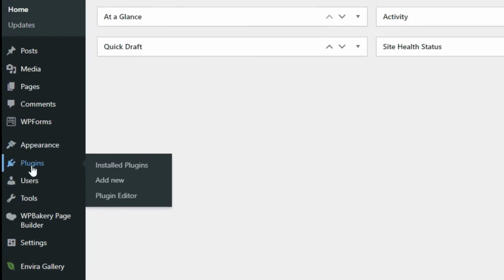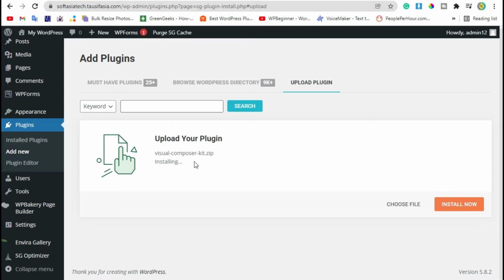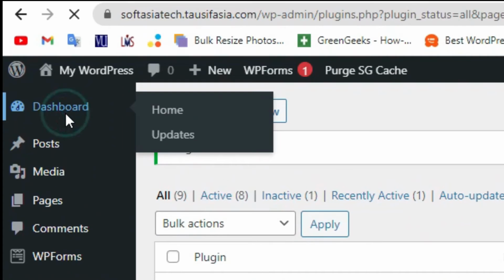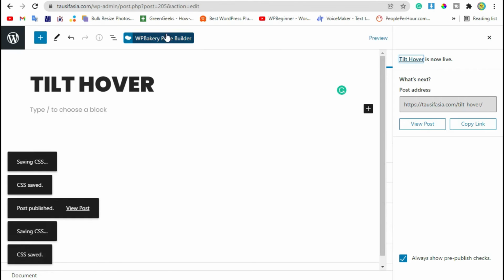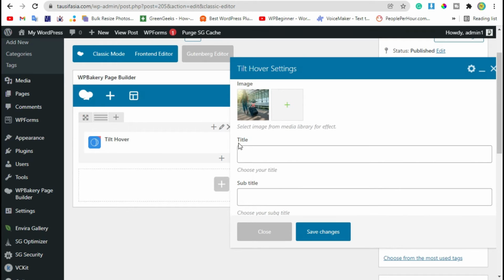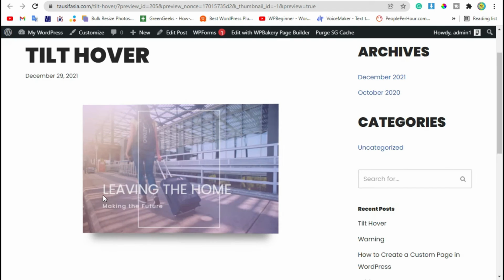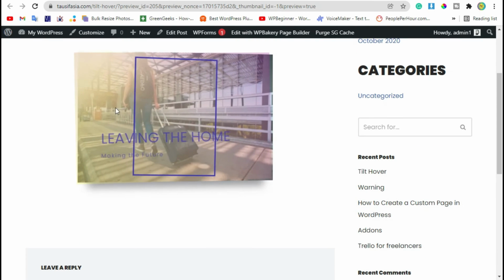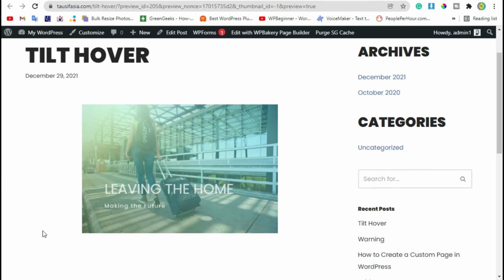How to Create and Add Tilt Hover in Blog With WPBakery in WordPress | WordPress 2022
Hi,
In this video, I will show you how to create and add Tilt Hover in Blog with WPBakery in WordPress.

00:00 Intro
00:05 Start
00:36 Add New Plugin
02:06 Add Tilt Hover
03:31 Live Preview
04:26 Final Preview
04:52 End Credits

Create and Add Warning Message in Blog With WPBakery